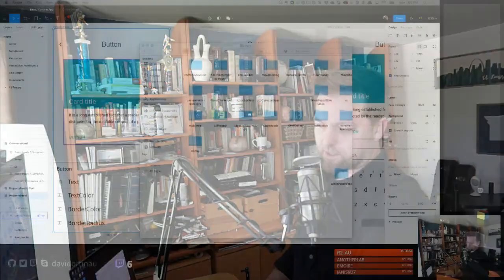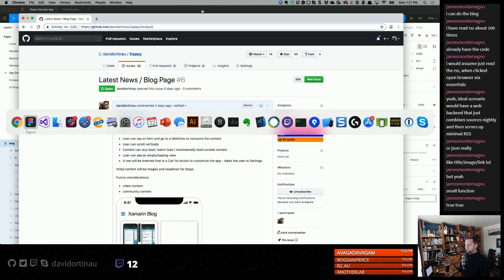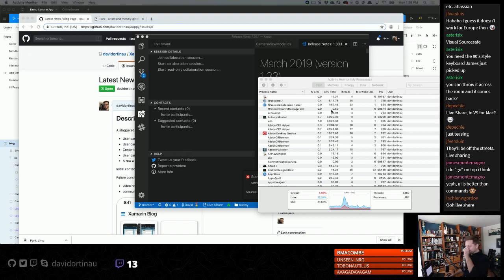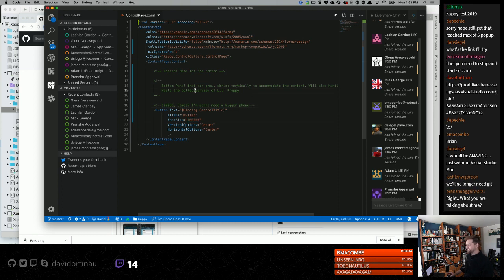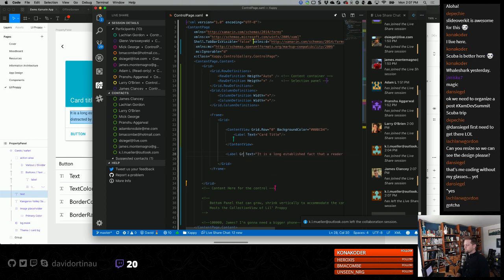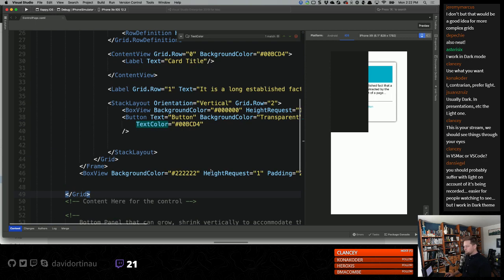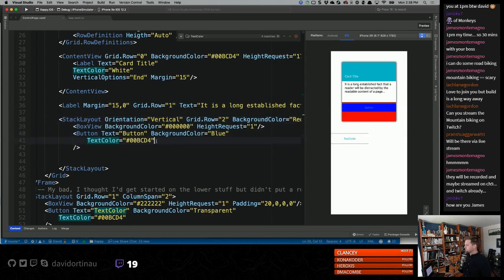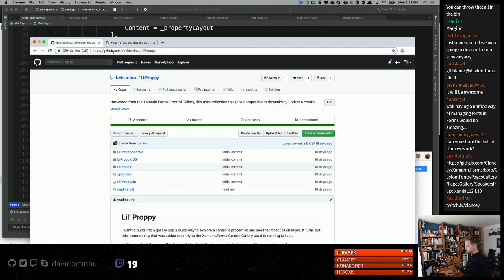Live Stream: Coding the Lil' Proppy Button Template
Lil' Proppy is a property panel editor used for simple exploration in the Xappy showcase app. In this session we had some fun using Live Share. We also looked at Zeplin for getting styling properties.